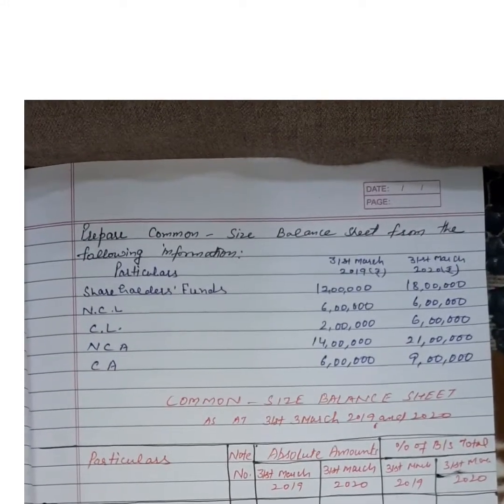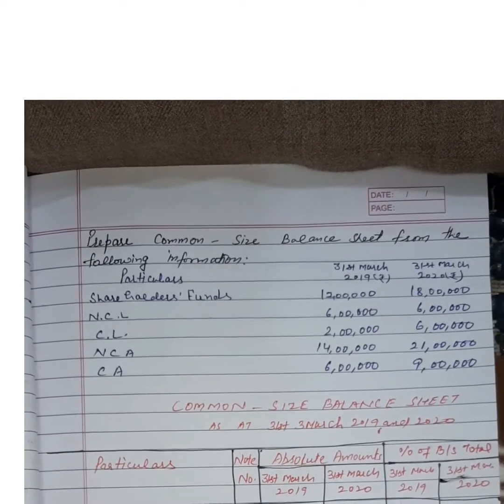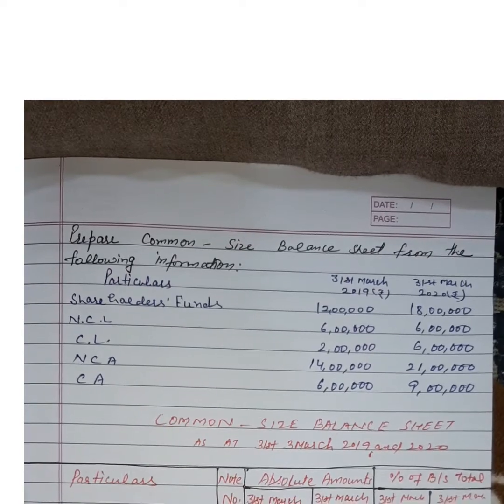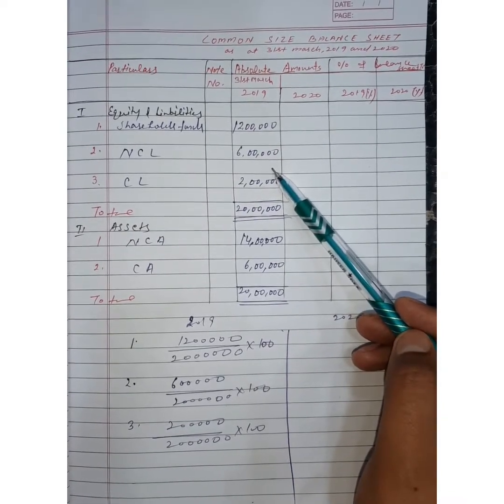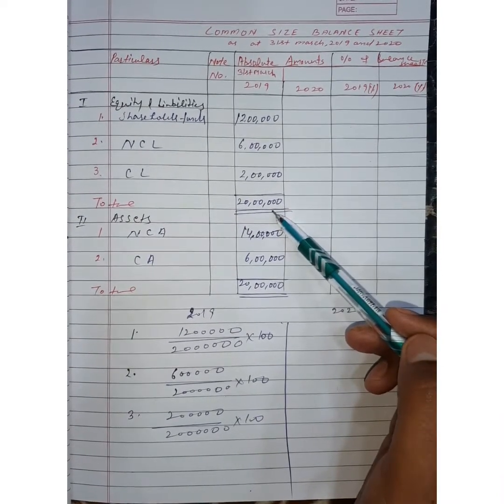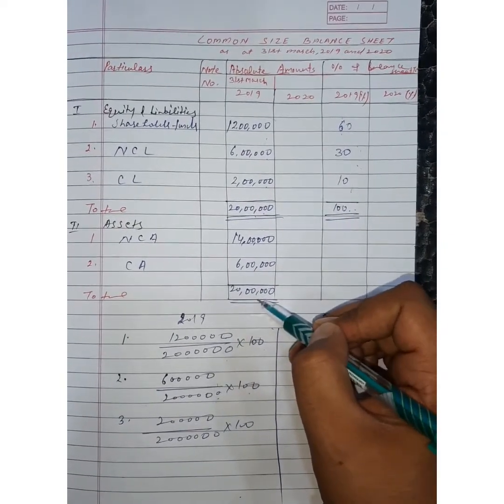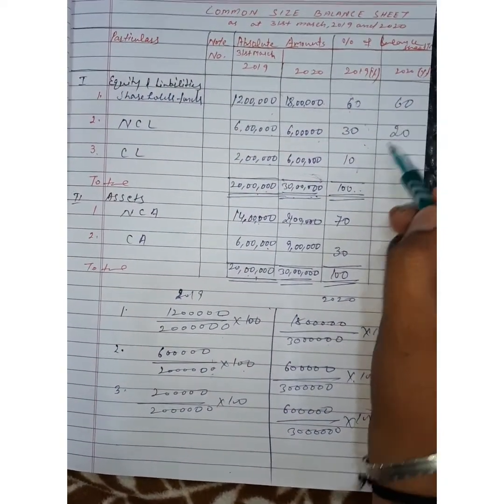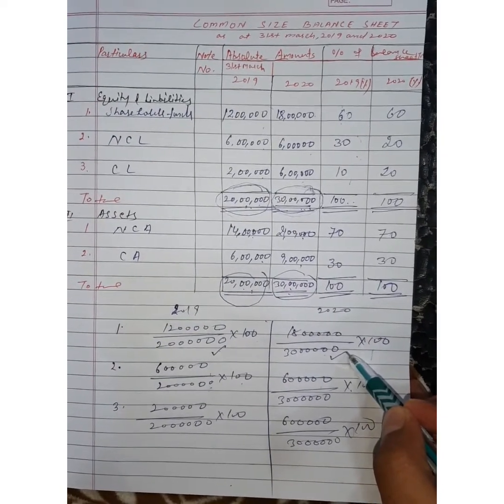Common size statement #5